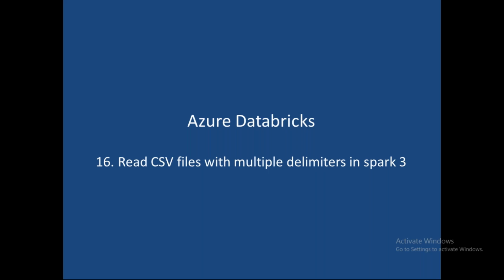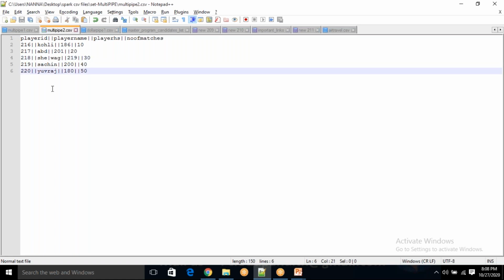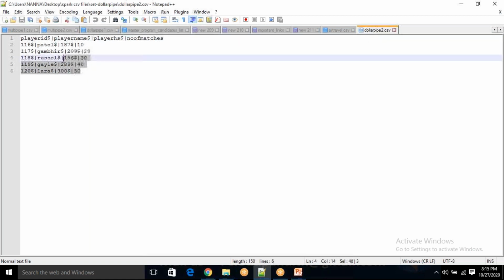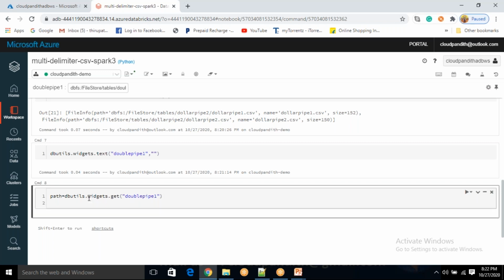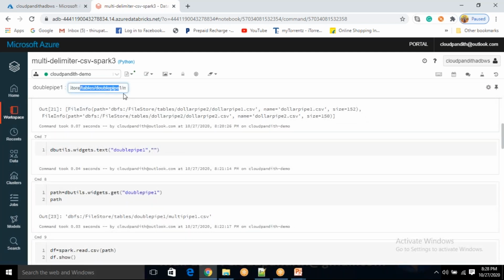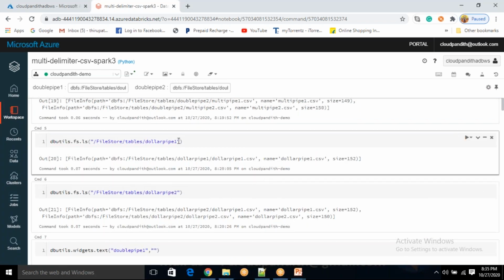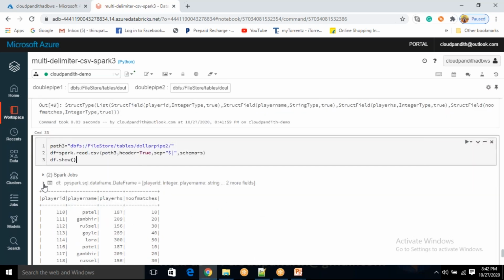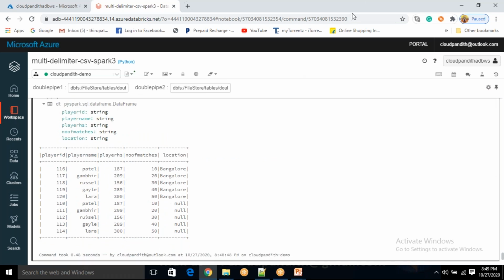16. Read CSV files with multiple delimiters in spark 3 || Azure Databricks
We will learn below concepts in this video
1. PySpark Read multi delimiter CSV file into DataFrame
Read single file
Read all files in a directory
2. Options while reading multi delimiter CSV files.
delimiter
InferSchema
header
3. Read multi delimiter CSV files with a user-specified schema

databricks spark tutorial
databricks tutorial
databricks azure

databricks azure
azure
spark
databricks spark
databricks delta
databricks notebook
databricks cluster
databricks aws
community databricks
databricks api
what is databricks
databricks connect
delta lake
databricks community edition
databricks cli
dbfs
apache spark
databricks tutorial
databricks create table
databricks certification
snowflake
databricks jobs
databricks github
delta lake
databricks secrets
databricks workspace
databricks delta lake
azure portal
databricks ipo
databricks glassdoor
databricks stock
databricks github
databricks cluster
what is azure databricks
databricks academy
databricks delta
databricks connect
community databricks

spark ,
python ,
python pyspark ,
pyspark sql ,
spark dataframe ,
pyspark join ,
spark python ,
pyspark filter ,
pyspark select ,
pyspark example ,
pyspark count ,
pyspark rdd ,
rdd ,
pyspark row ,
spark sql ,
databricks ,
pyspark udf ,
install pyspark ,
pyspark groupby ,
import pyspark ,
pyspark when ,
pyspark show ,
pyspark wiki ,
pyspark where ,
pyspark withcolumn ,
withcolumn ,
pyspark read csv ,
pyspark cast ,
pyspark dataframe join ,
pyspark tutorial ,
pyspark distinct ,
pyspark groupby ,
pyspark map ,
pyspark filter dataframe ,
databricks ,
pyspark functions ,
pyspark dataframe to list ,
spark sql ,
pyspark replace ,
pyspark udf ,
pyspark to pandas ,
import pyspark ,
filter in pyspark ,
pyspark window ,
delta lake databricks ,
azure databricks ,
databricks ,
azure ,
databricks spark ,
spark ,
databricks python ,
python ,
databricks sql ,
databricks notebook ,
pyspark ,
databricks delta ,
databricks cluster ,

databricks api ,
what is databricks ,
scala ,
databricks connect ,
databricks community ,
spark sql ,
data lake ,
databricks jobs ,
data factory ,
databricks cli ,
azure lighthouse ,
snowflake ipo ,
hashicorp ,
kaggle ,
databricks lakehouse ,
scala ,
aws databricks ,
aws ,
pyspark ,
data lake ,
databricks api ,
databricks
install pyspark
groupby pyspark
spark sql
udf pyspark
pyspark tutorial
import pyspark
pyspark when
pyspark schema
pyspark read csv
pyspark map
pyspark where
pyspark lit
pyspark coalesce
pyspark filter multiple conditions
pyspark partitionby